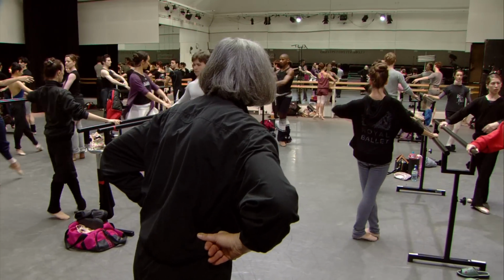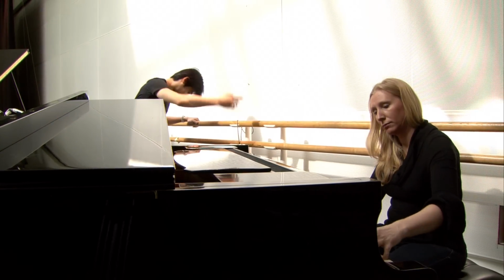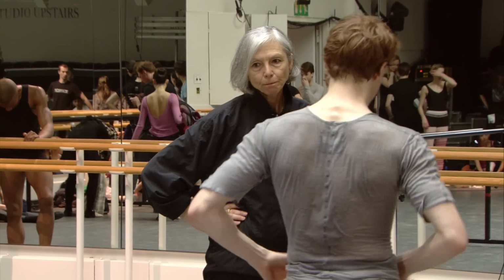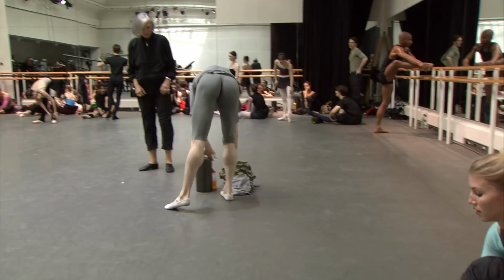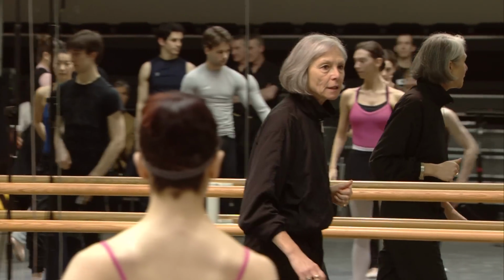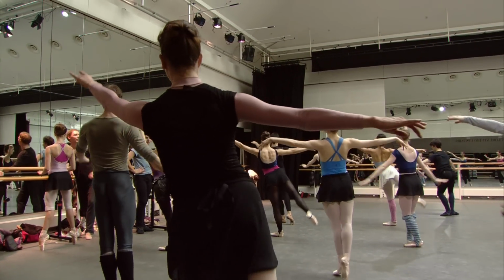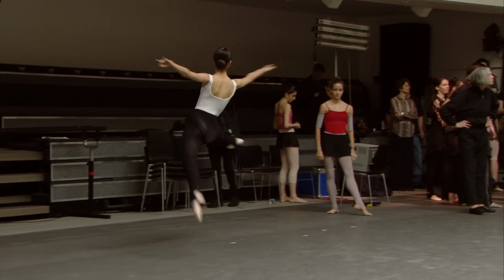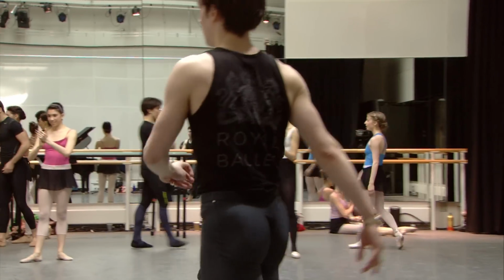Daily Class Royal Ballet LIVE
Every ballet dancer starts the day with Class. Watch highlights from Royal Ballet LIVE where ballet mistress Olga Evreinoff took the Company through their daily warm up. Presented by George Lamb and including an interview with répétiteur Jonathan Cope.